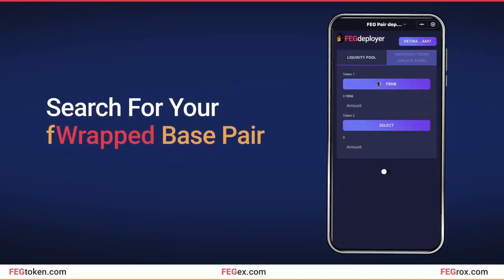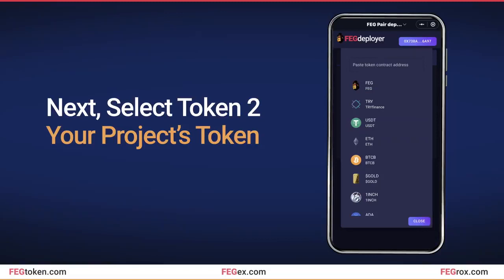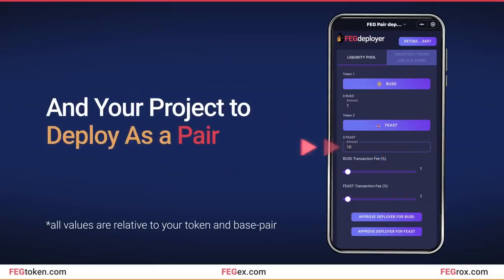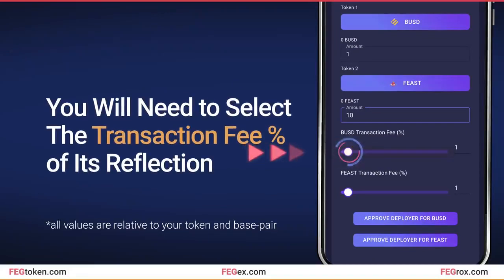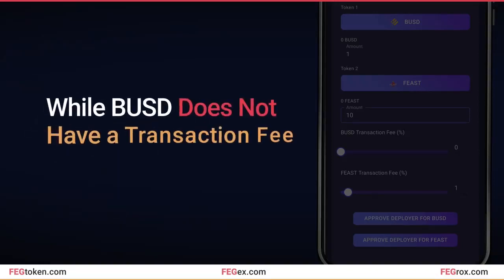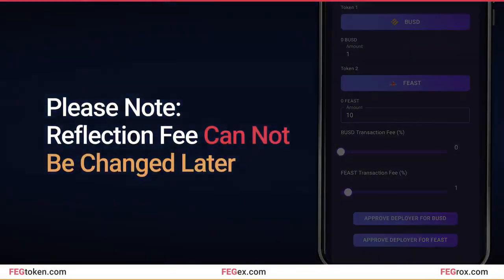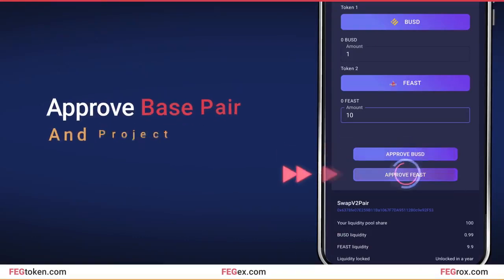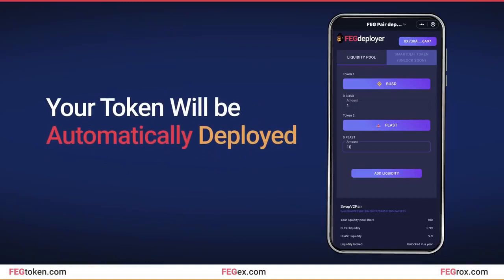FEG Token - How To Use The FEGdeployer On FEGEx